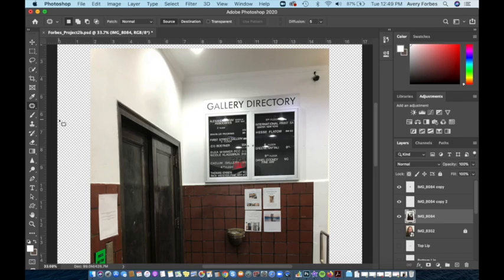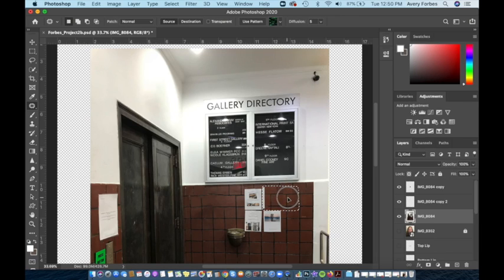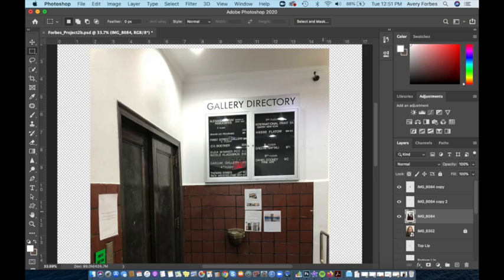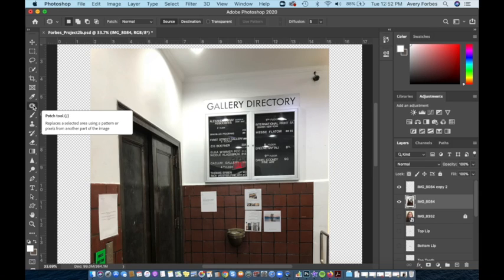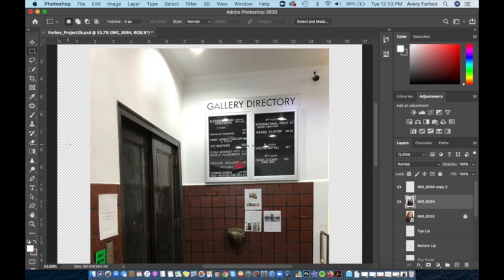6. Patch Tool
Tutorial for Art 275